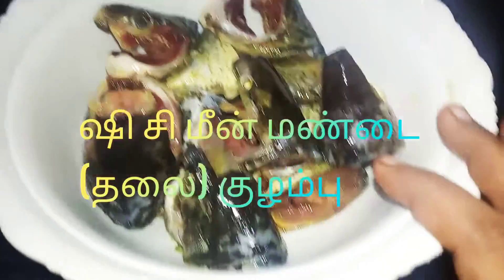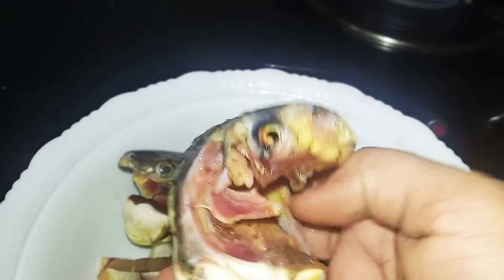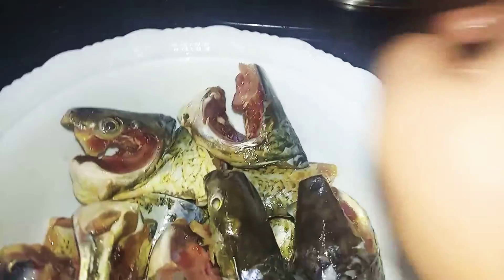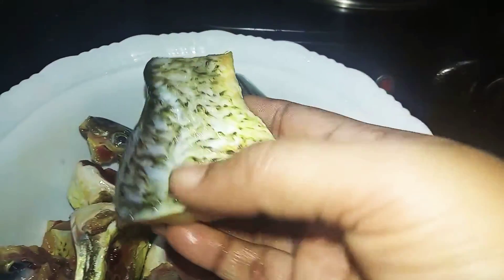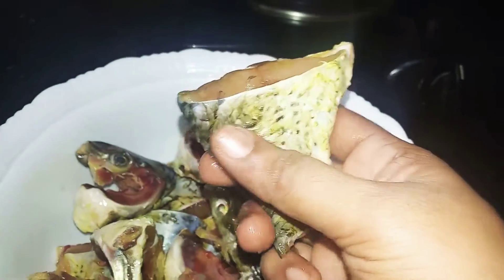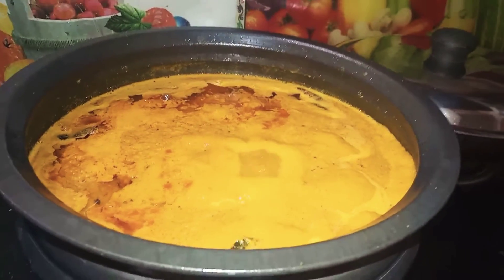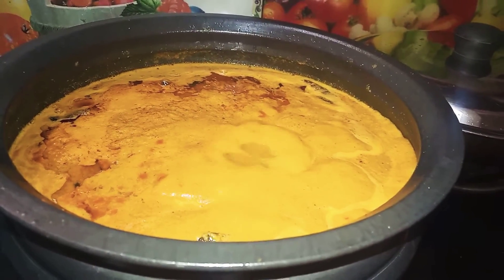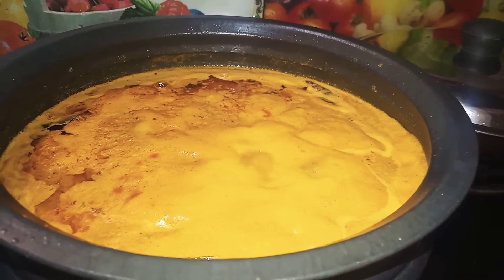ஷி சி மீன் குழம்பு G C fish Kulambu gravy today special